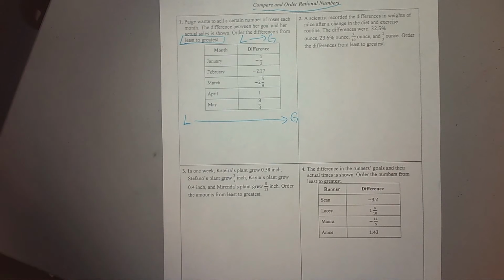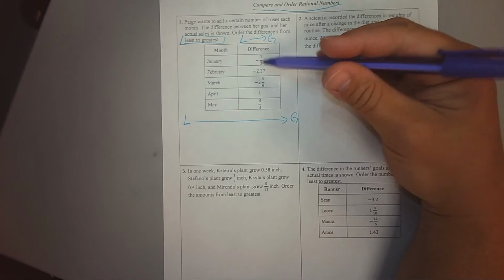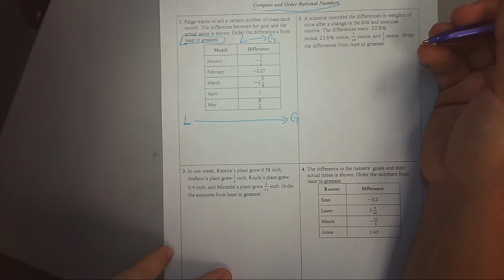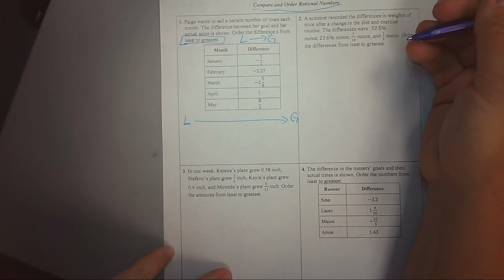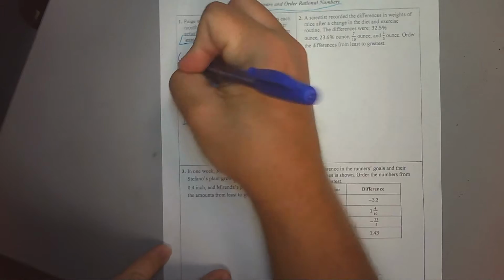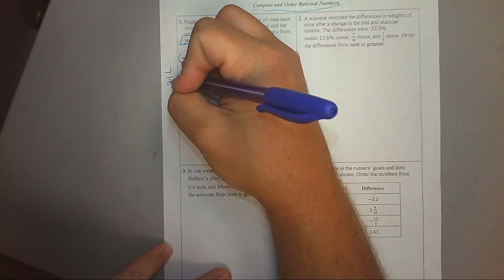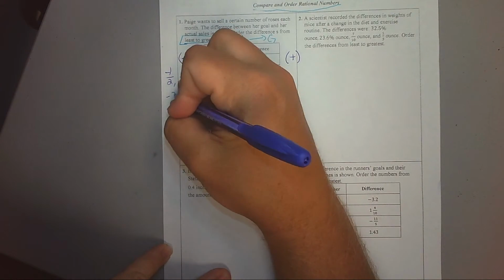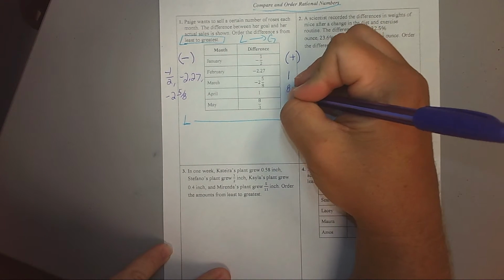Compare and Order Rational Numbers Prob. 1